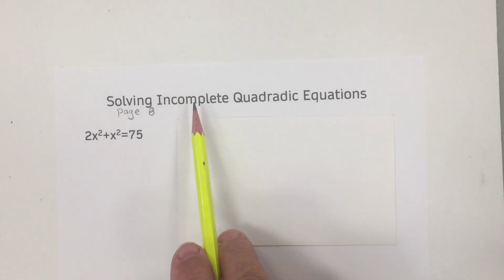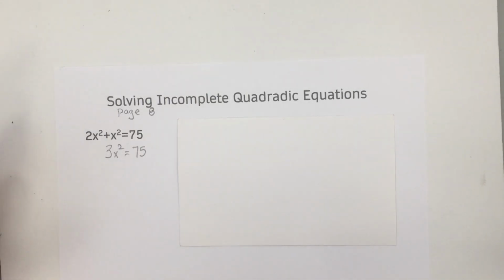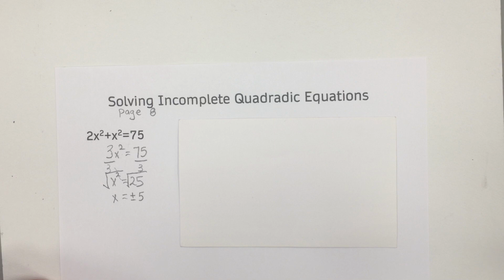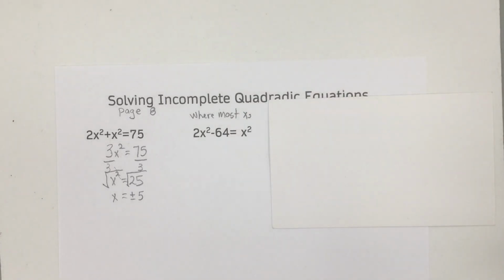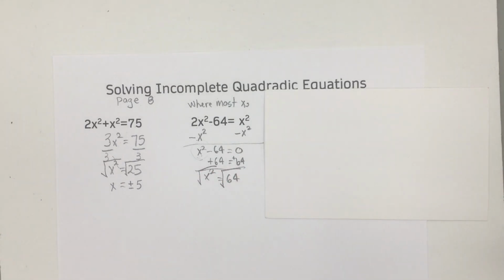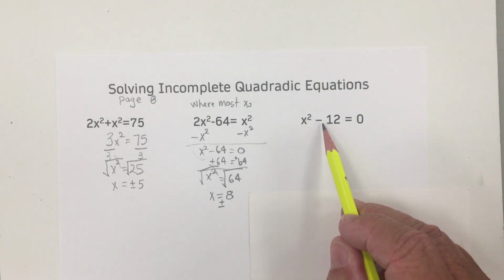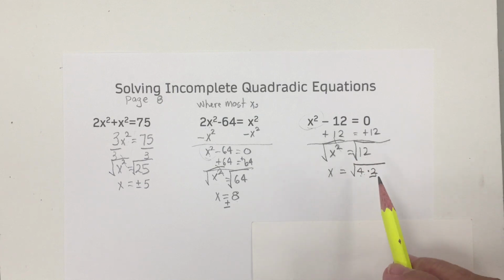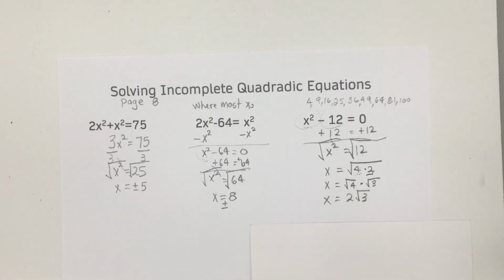Solving Incomplete Quadradic Equations